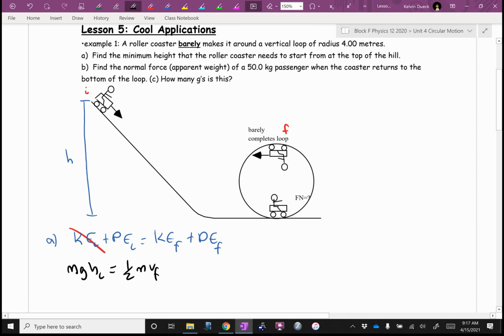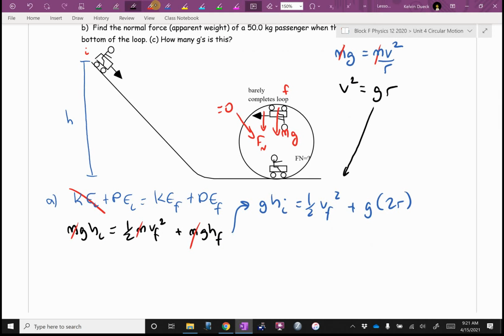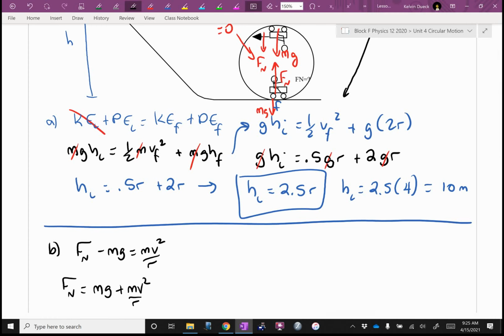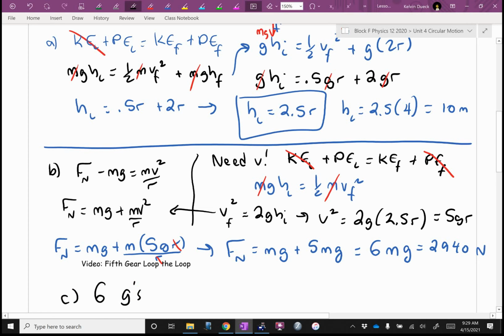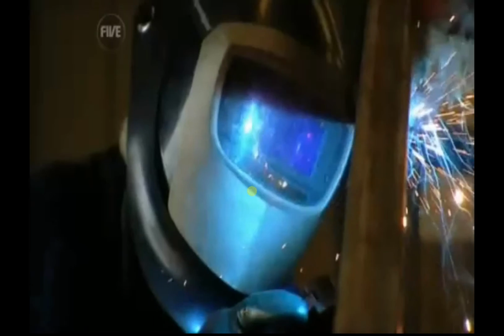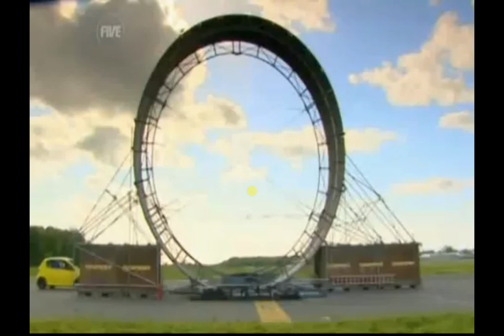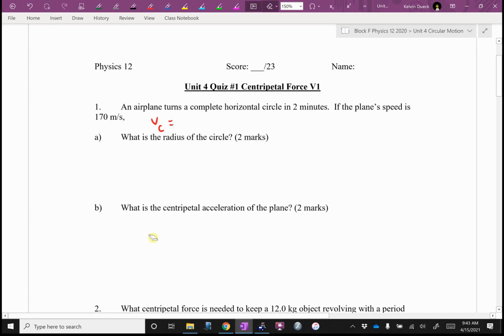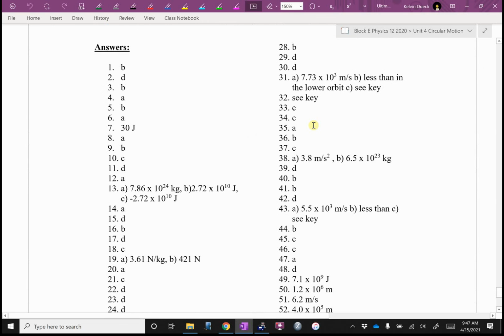Physics 12 U4L5 Cool Applications